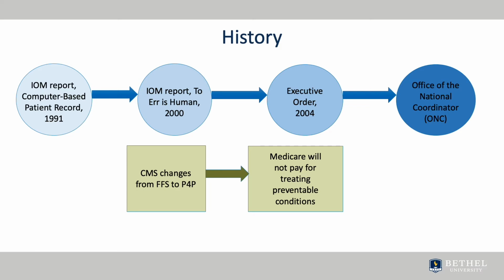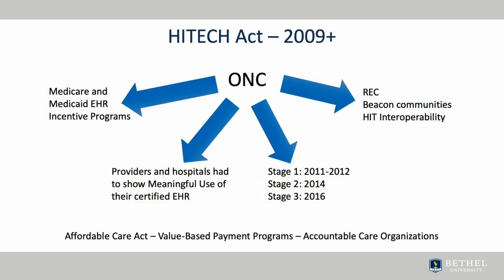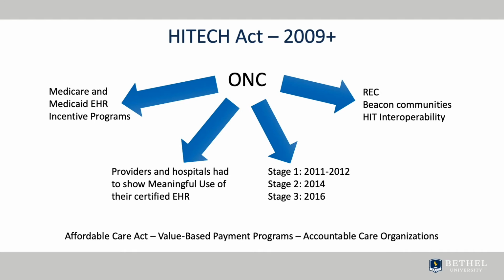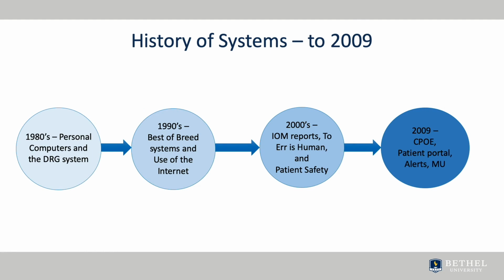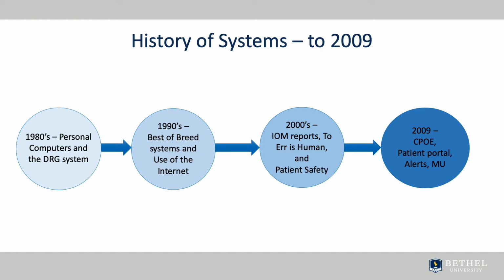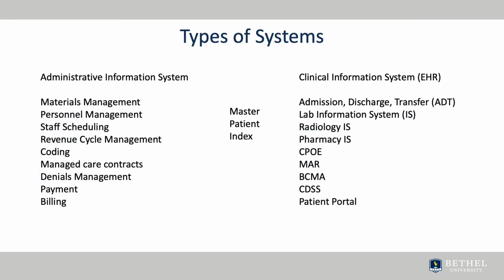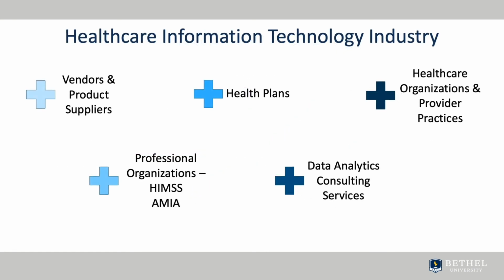Healthcare Information Systems and Technology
By Dr. Lori Ballantyne, DNP, RN-BC
(2019, December 11) Management of Healthcare Informatics requires an understanding of the history of legislation and the current challenges in healthcare.

HCAM605 Health Informatics and Application
Business and Leadership
Graduate School
MBA: Master of Business Administration
Informatics, HIT, Information Systems, Healthcare, Technology